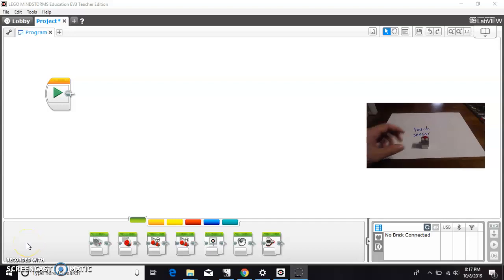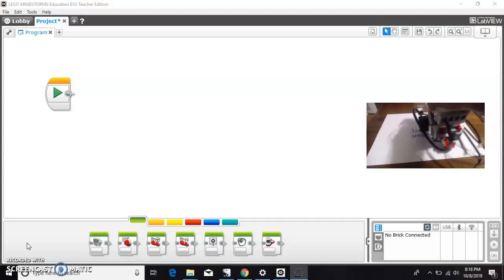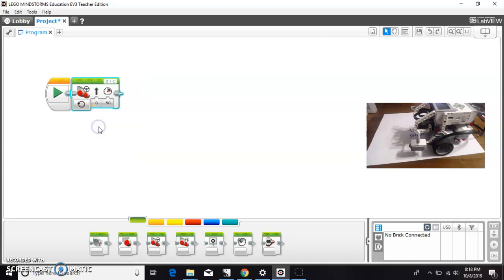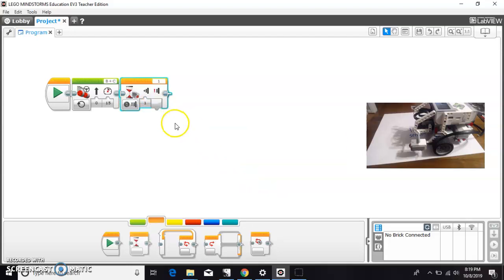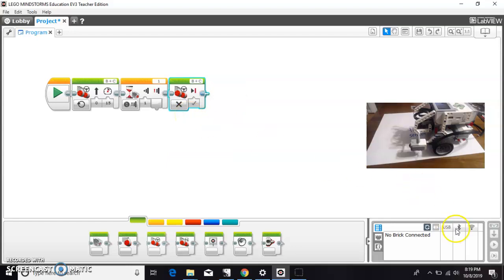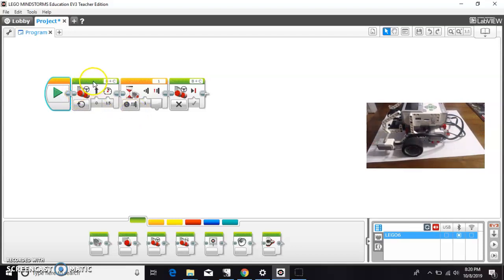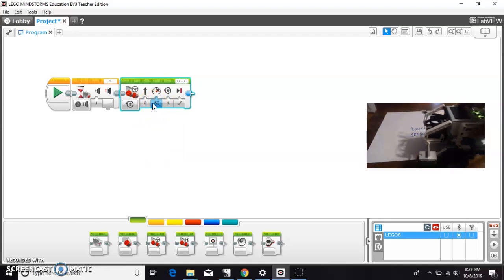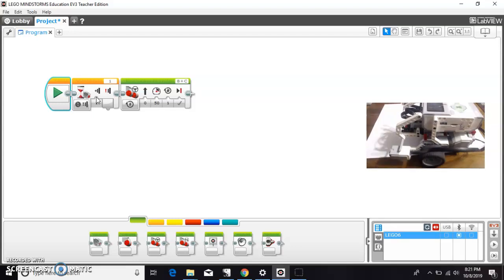EV3 Touch Sensor Basics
This video shows the basics of how to use a touch sensor on an EV3.